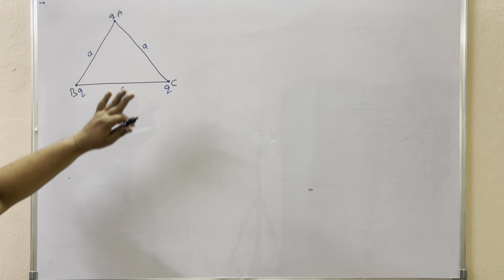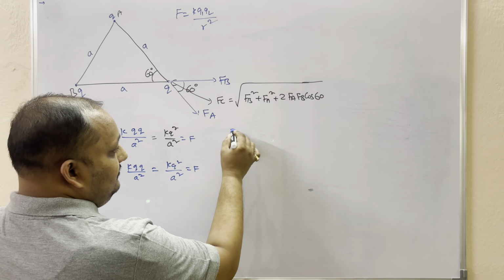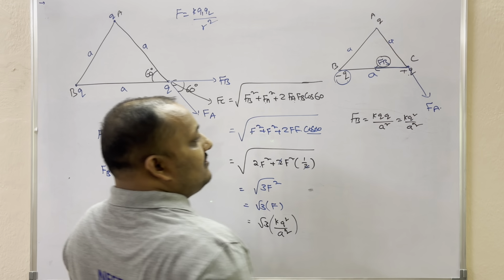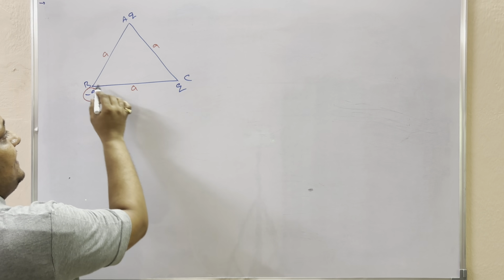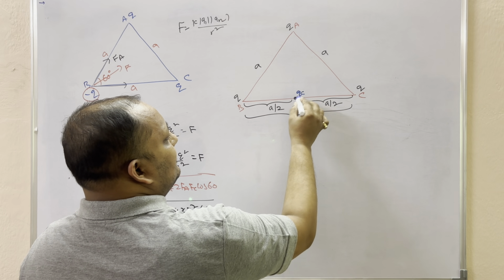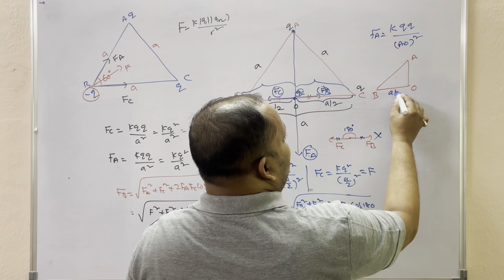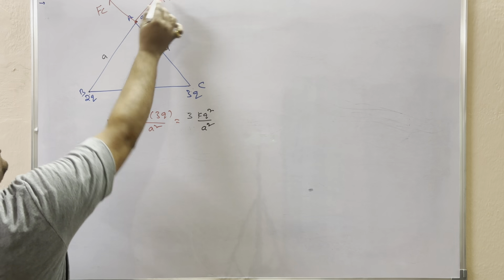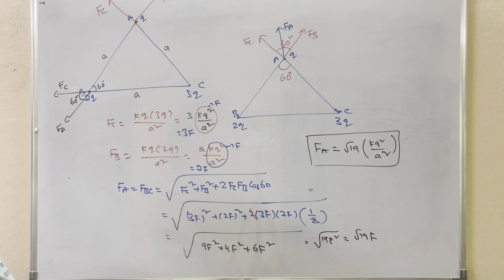Net force on charge on triangle:part 4(Electric charges and fields)